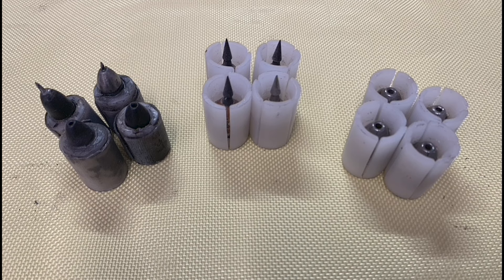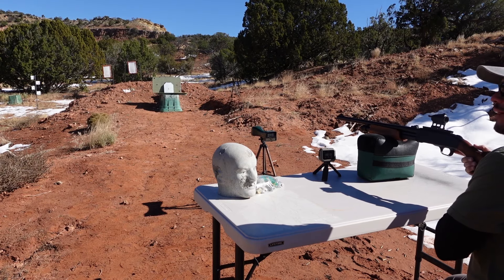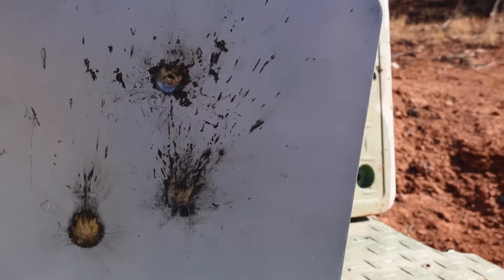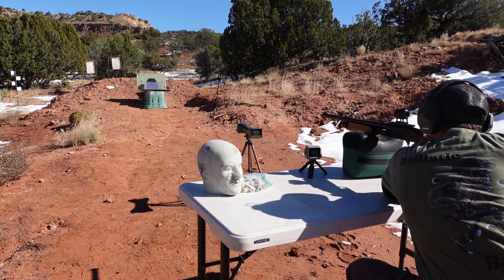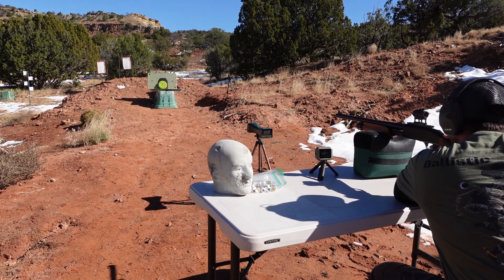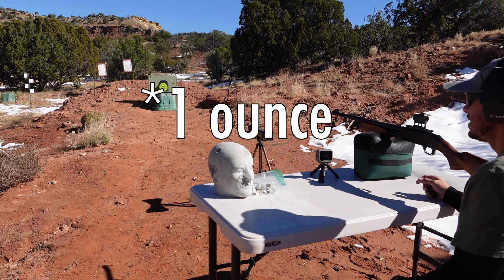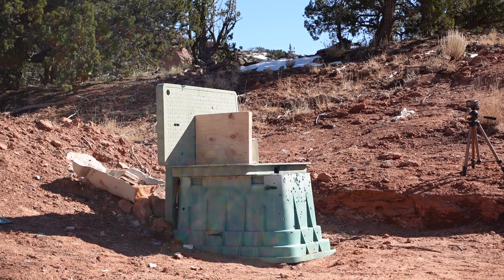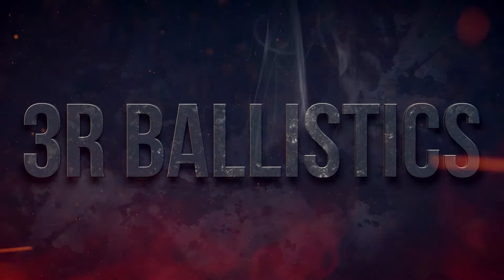Penetrating 12 Gauge experimental slugs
We make our attempt at creating experimental 12 gauge slugs.  Come along as we try to create something accurate, stable and able to be consistently strong.